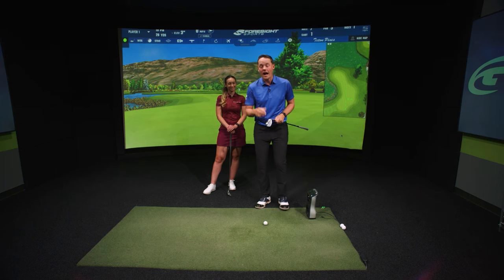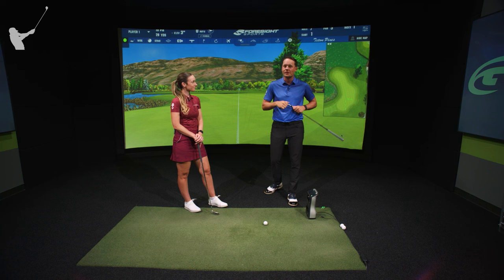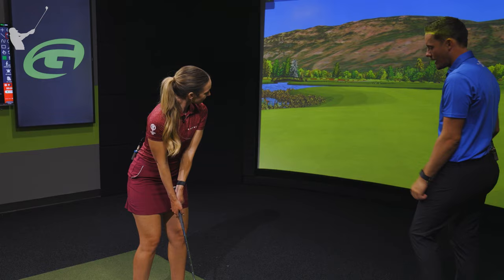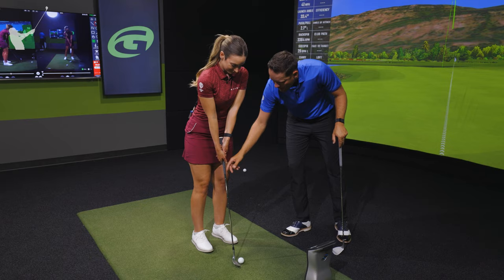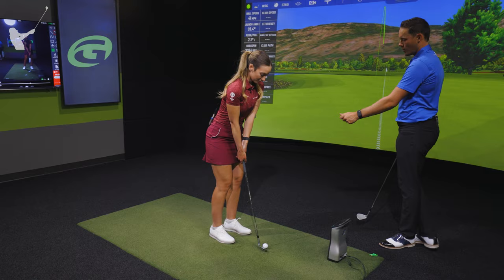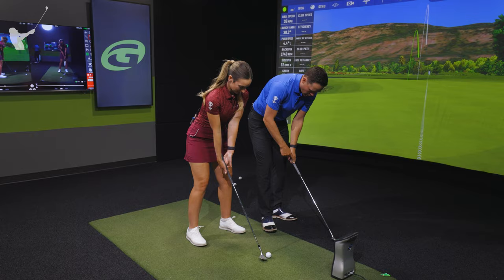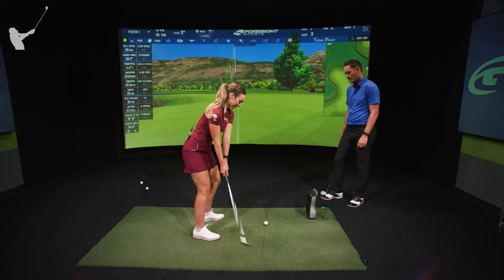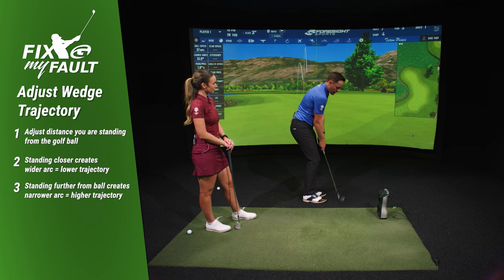3 Must Have Golf Shots with your Wedge!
Welcome back to another episode of our popular "Fix My Fault" series! In this episode, we're thrilled to have Professional Golfers Hannah Gregg and Fredrik Lindblom share their expertise on mastering the art of the wedge.

In golf, your wedge is more than just a club; it's a secret weapon. And in this video, we're going to show you how to unlock its full potential. Hannah and Fredrik will guide you through three essential shots you need to have in your arsenal when you're around the green.

1. The Chip Shot: Perfect for when you're close to the green and need to get the ball in the air quickly.
2. The Flop Shot: Ideal for when you need to get over an obstacle and stop the ball quickly on the green.
3. The Bump and Run: A low-risk shot that's great for when the path to the hole is clear.

The best part? You can execute all these shots with the same wedge!

Join us as we break down each shot step-by-step, explaining the technique, the ideal situations to use them, and tips to perfect them. Whether you're a beginner looking to learn the basics or an experienced golfer wanting to refine your skills, this video is a must-watch!

Let's improve your game, one shot at a time!